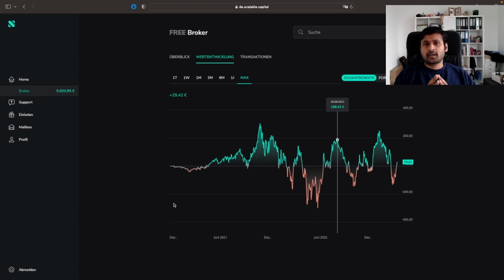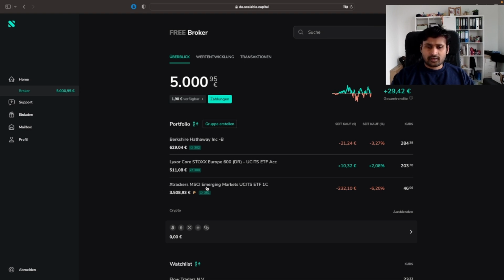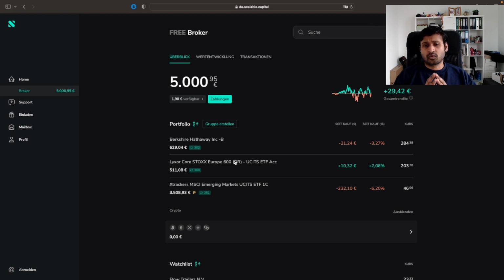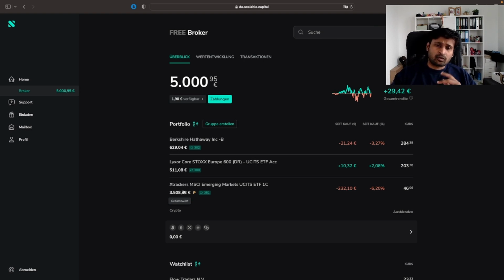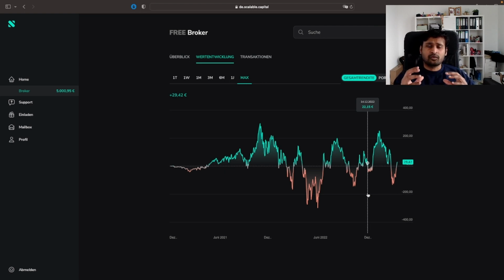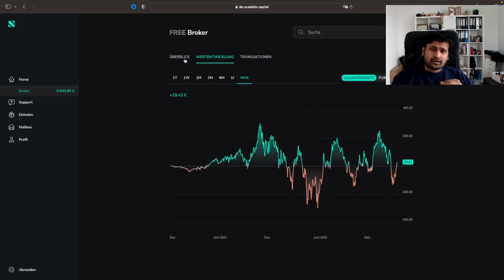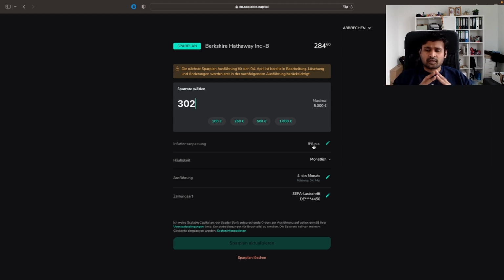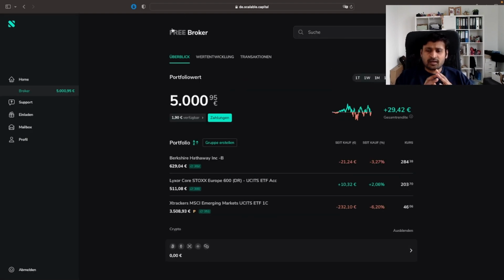My Savings plan portfolio in Germany. Long term investing and compounding. Invest in ETF.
Dear Fellow Investors.. in this video I am presenting my savings plan portfolio. I have in total three securities in the savings plan. this covers the emerging market and the developed market evenly. my idea of this portfolio is to have this run for at least until 2026 and later decide the course of action.

My Portfolio:
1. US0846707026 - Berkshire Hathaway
2. LU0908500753 - Stoxx Europe 600
3. IE00BTJRMP35 - MSCI Emerging Market

in this video I present you how you can easily start investing in the stock market and create an habit of investing in the stock market.